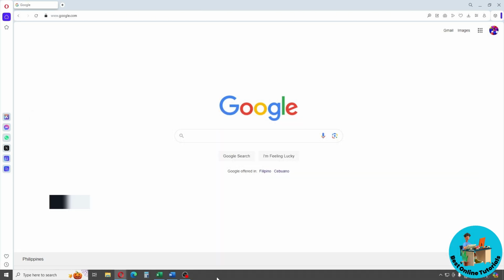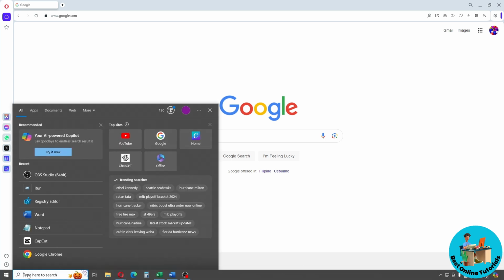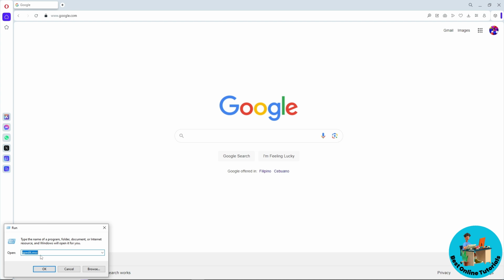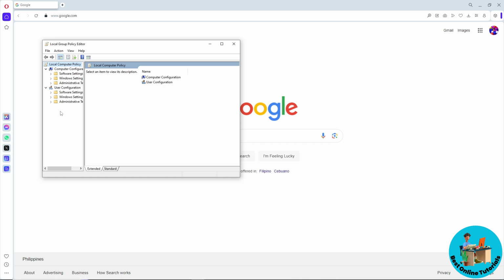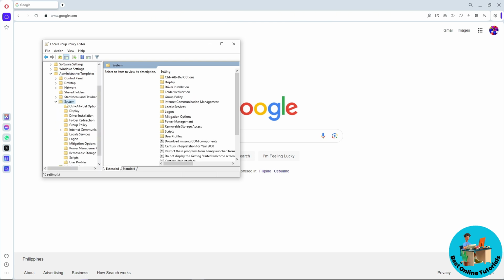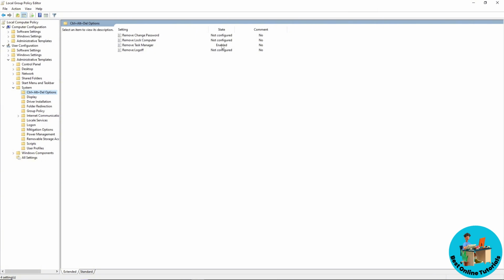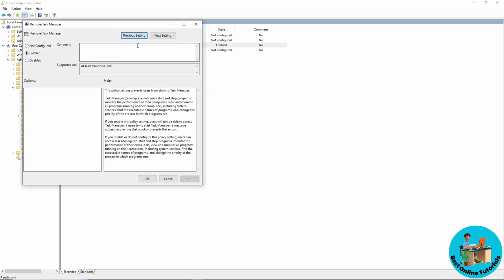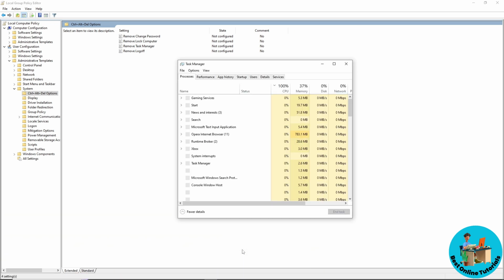How to enable task manager disabled by administrator (Step By Step) 2025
How to enable task manager disabled by administrator (Step By Step)

If your task manager is disabled by the administrator, don't worry! In this step-by-step video, I'll show you how to enable task manager on Windows 11.